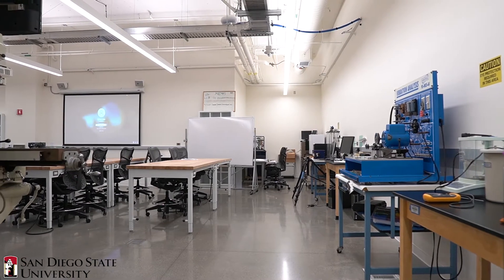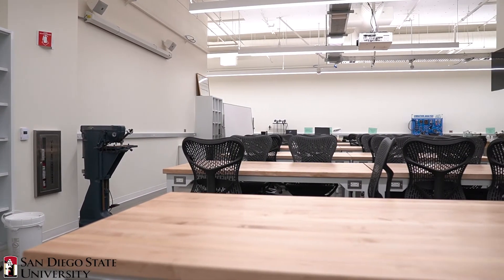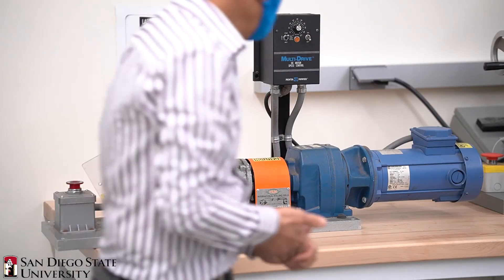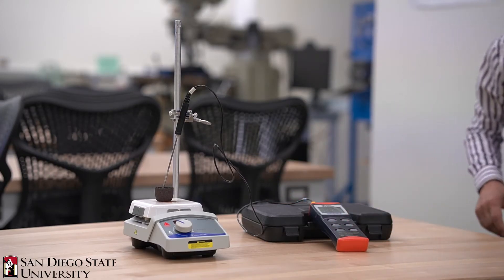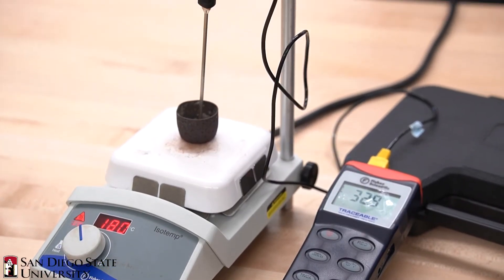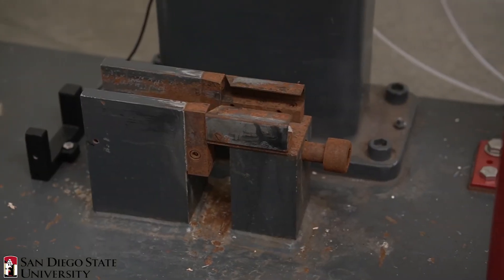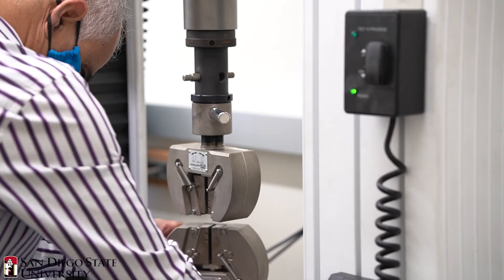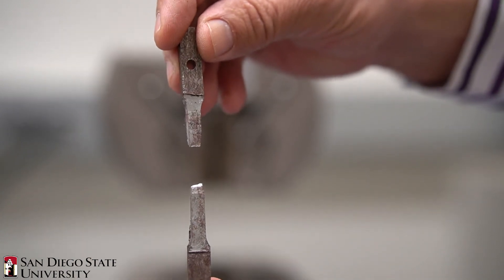SDSU Mechanical Engineering | Materials Lab